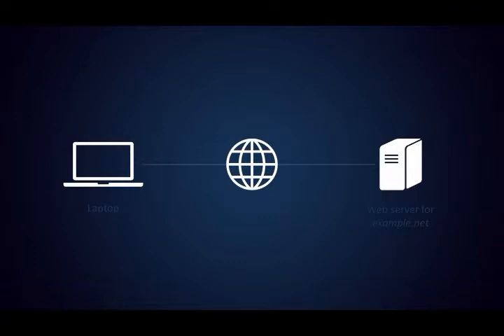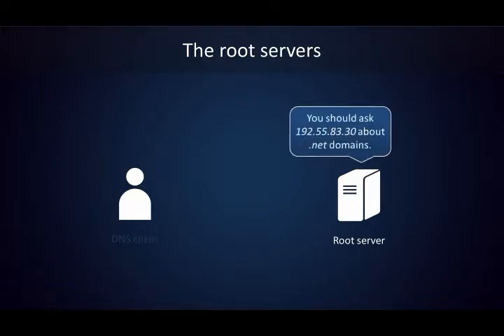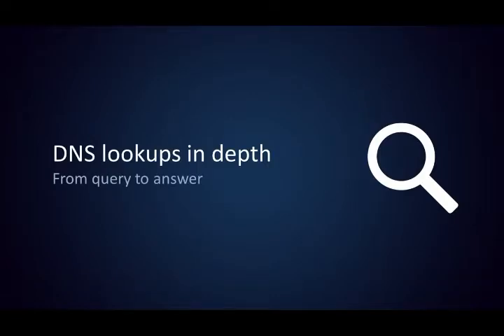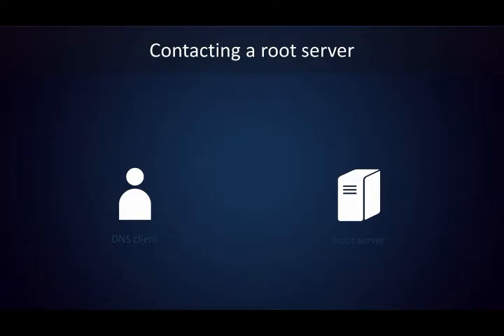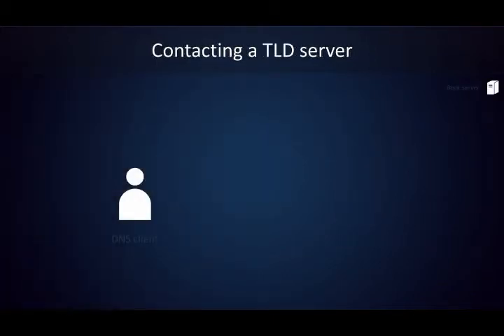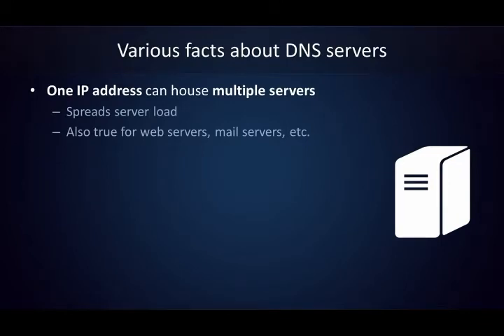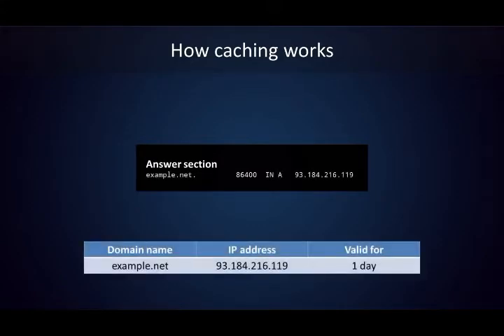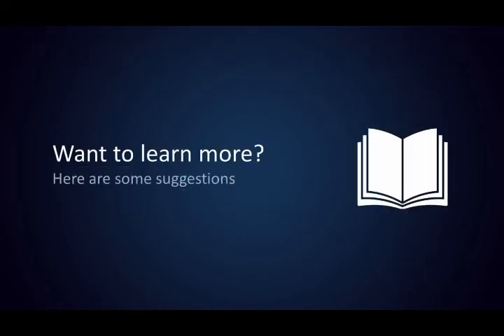DOMAIN NAME SYSTEM (DNS) – AT THE HEART OF THE INTERNET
It is safe to say that without the Domain Name System (DNS), the Internet would not be the force it is today.

In the early days of the Internet, users trying to reach another host on the network were required to input lengthy IP number strings (e.g., 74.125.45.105- a listed IP address for Google). As the internet grew number strings became more cumbersome and unworkable as most users could not consistently remember the proper sequencing of random numbers.

To simplify this process, a solution was developed based on a data solution (flat file) that related each IP address to a comparatively easy-to-remember common language address (e.g., Amazon.com, U-Tube.com, and Twitter.com) that was easy to remember and provided ease of use.